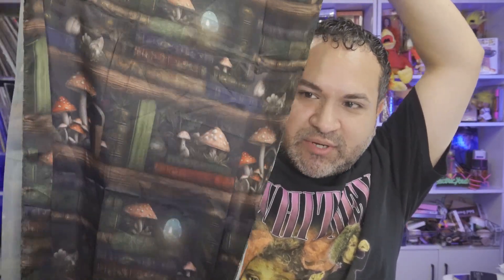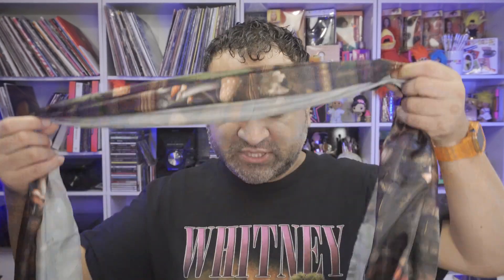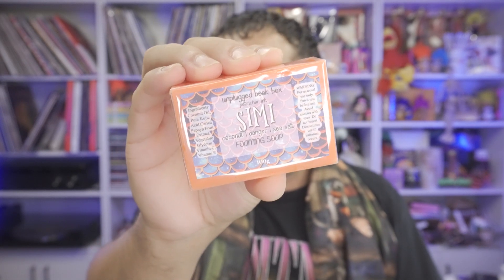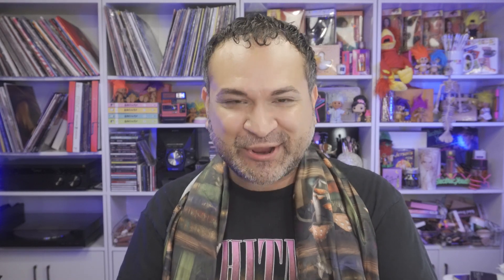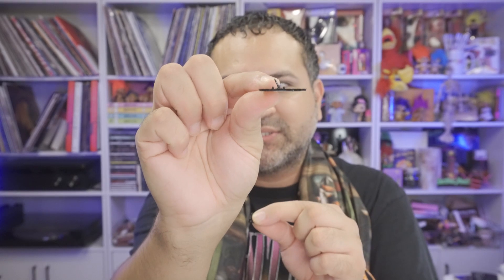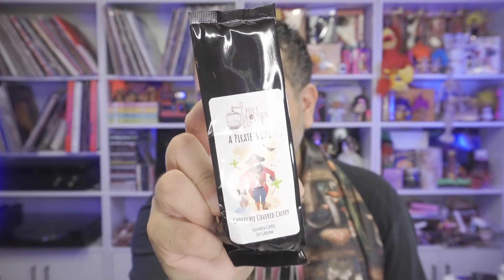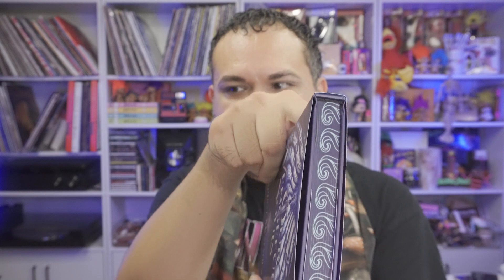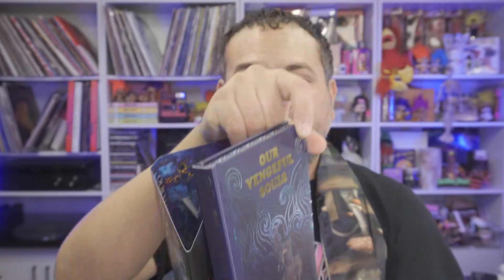Unplugged YA Book Box September 2023 FULL UNBOXING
PR Mailing Address:
Carlos Lizalde-Vega
11015 W. Oklahoma Ave

Squirrel Friend Mail:
Carlos Lizalde-Vega